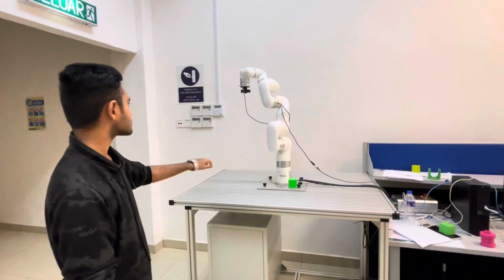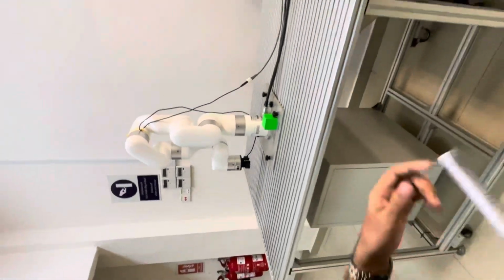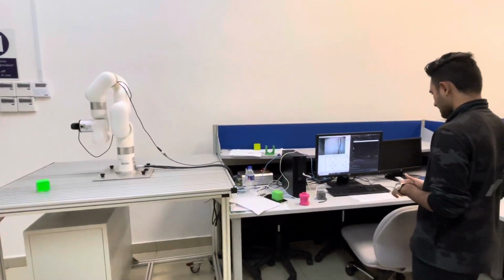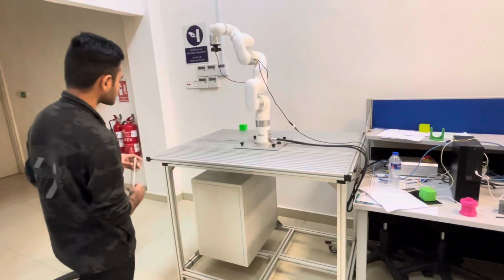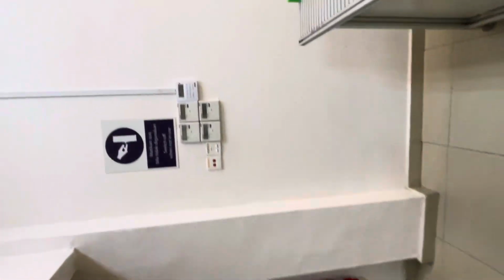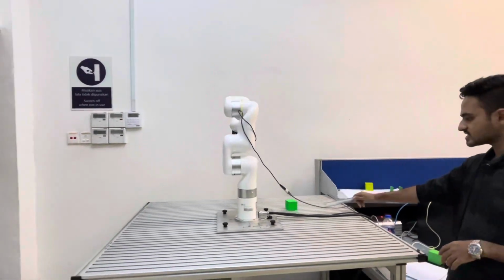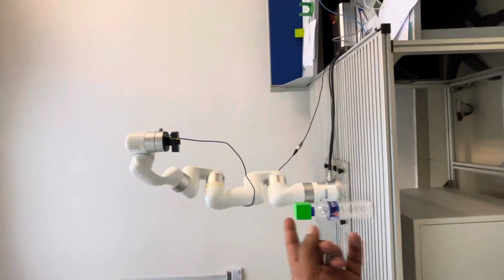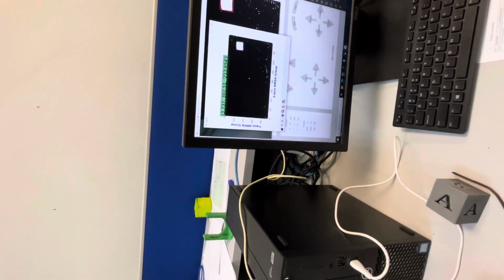Control system project